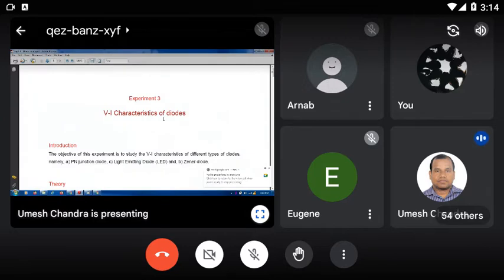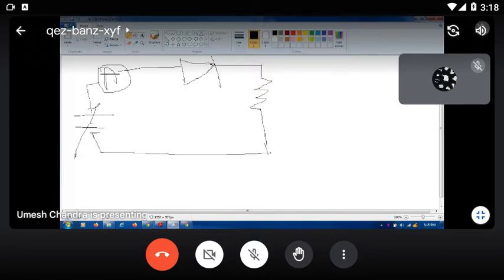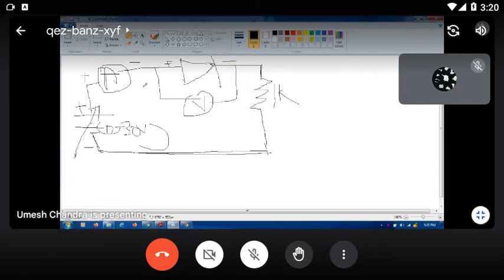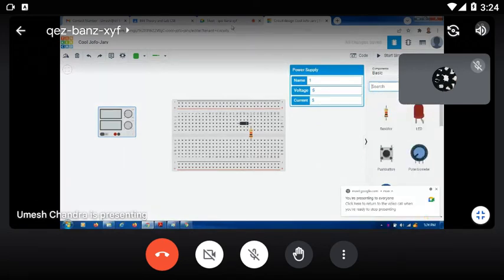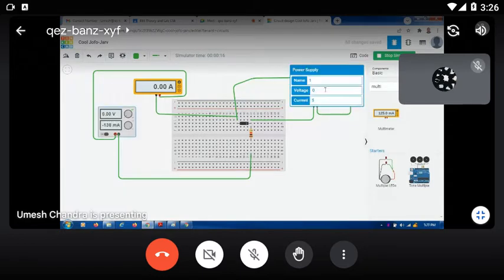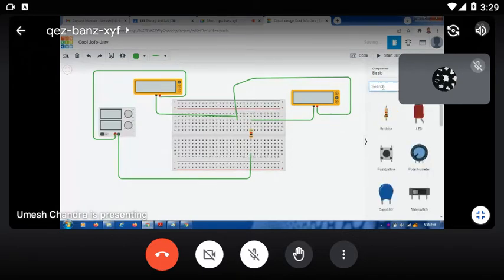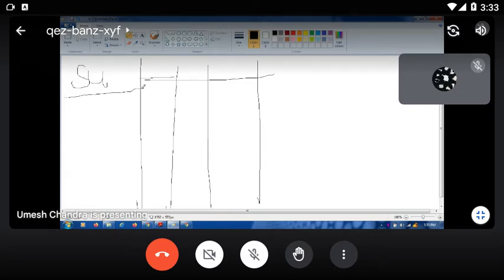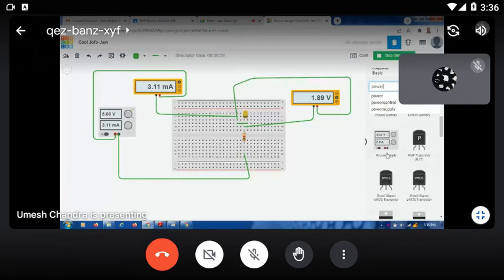BELE Lab(18th February 2022) by Umesh Chandra Swain Sir